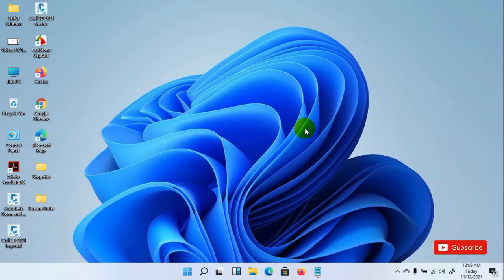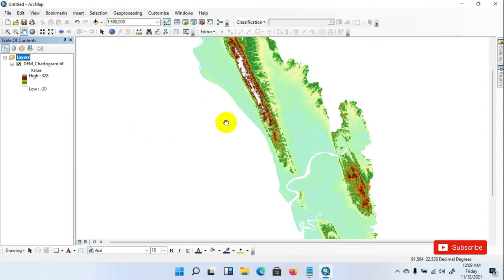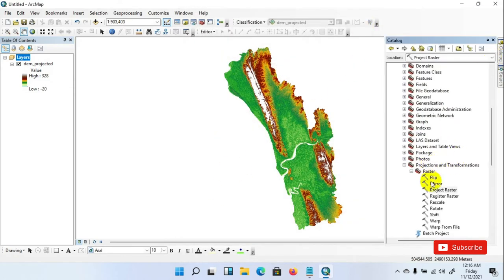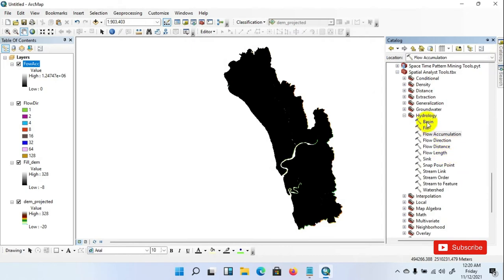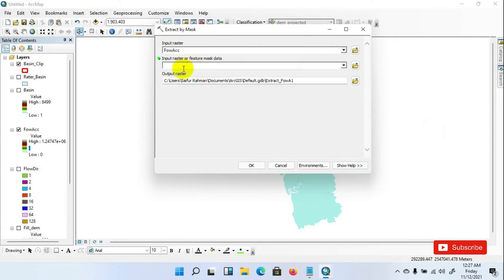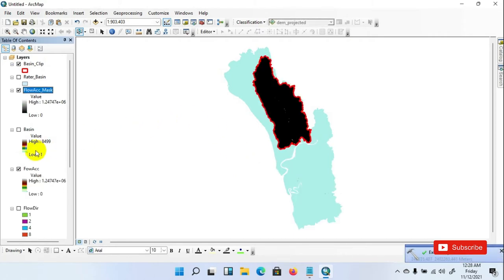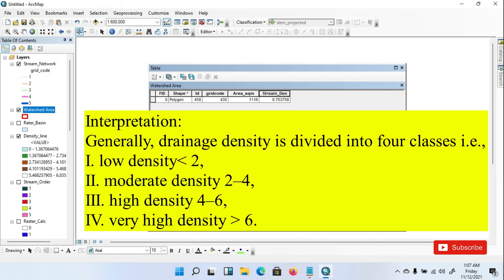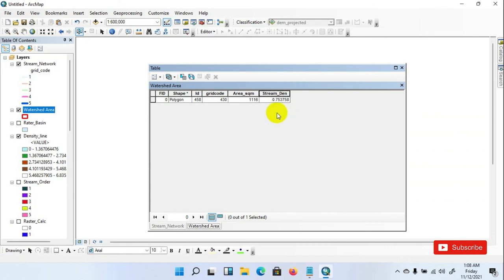How to create stream order and Drainage density map in ArcGIS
I hope you enjoyed this simple tutorial, if you like & enjoy it, please share it with your friends and closest students and you can Subscribe to this channel to get more tutorials. Many more great tutorials are being published here. Thanks for visiting. Have a nice day